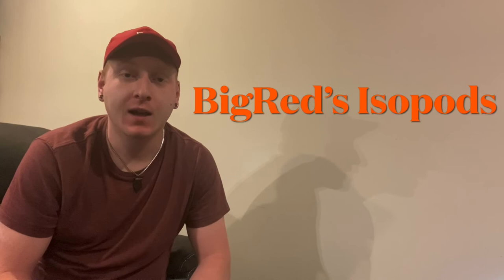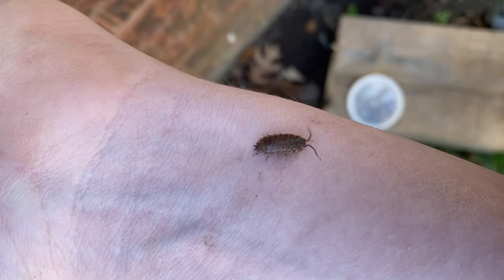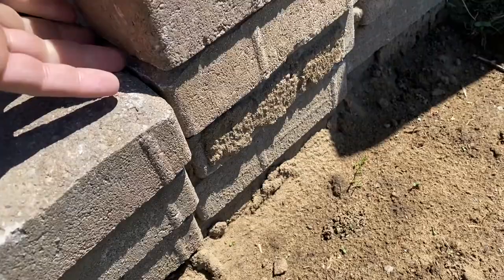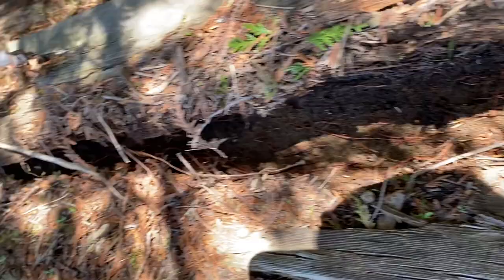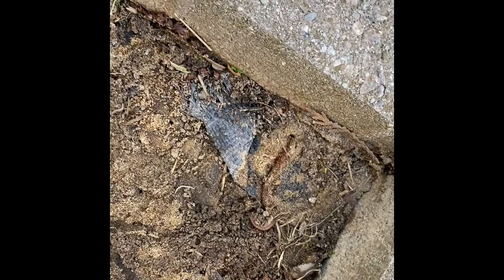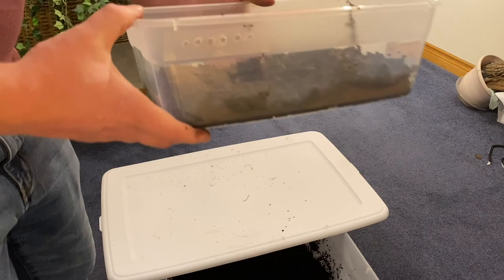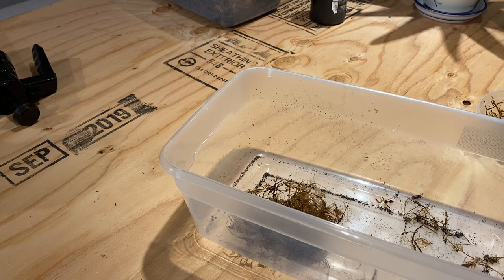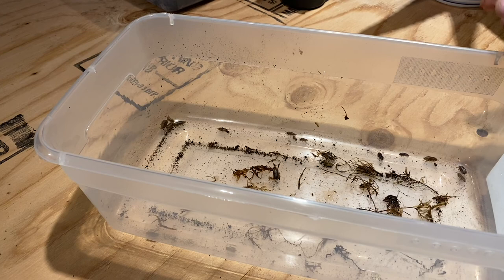How to start your own Wild Isopod culture